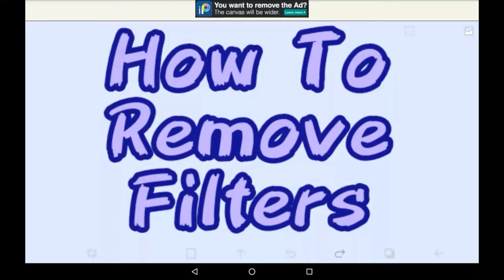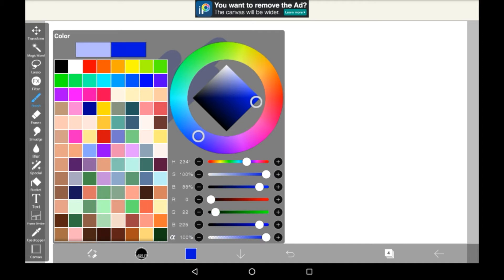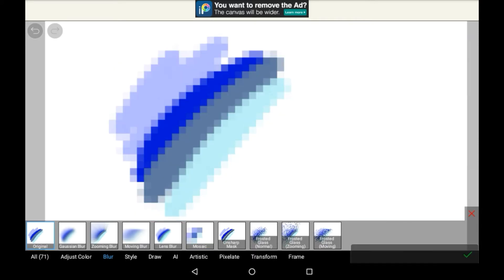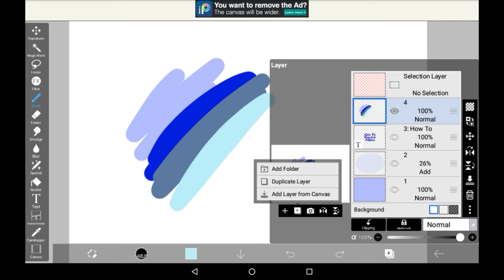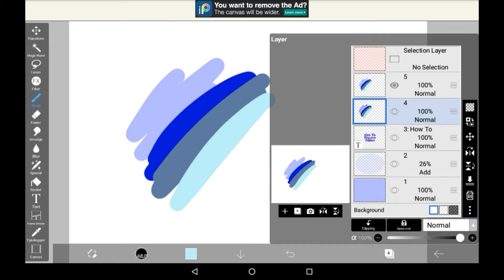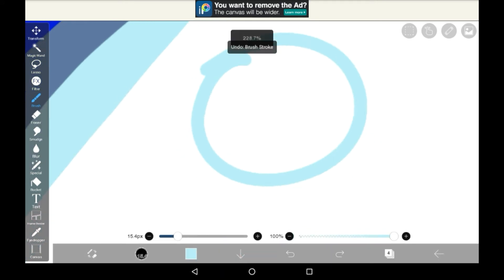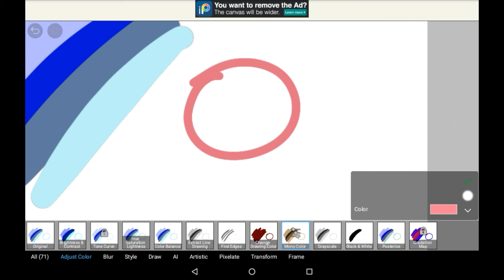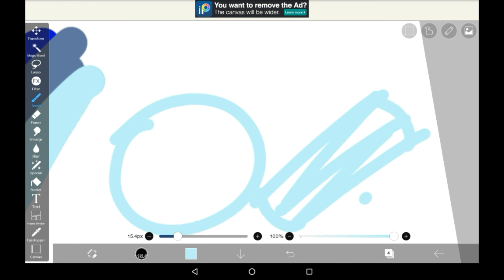How To Remove Filters - Ibis Paint X Tutorial For Beginners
Hey y'all! In today's art based tutorial video, we'll be seeing how to remove filters in Ibis Paint X! Now, there's no set way to remove them, so here's how I'd do it! I wish that there was some way to remove it easier,  but for now, there isn't one!

I hope you enjoyed this video or found it helpful! If you did, maybe consider supporting!